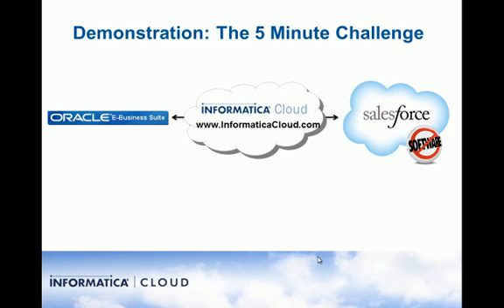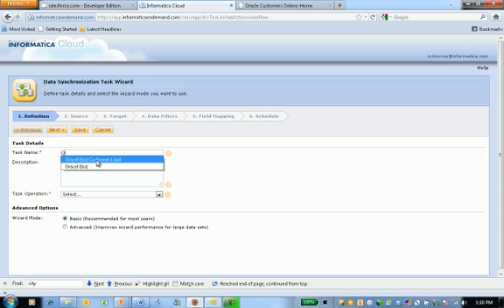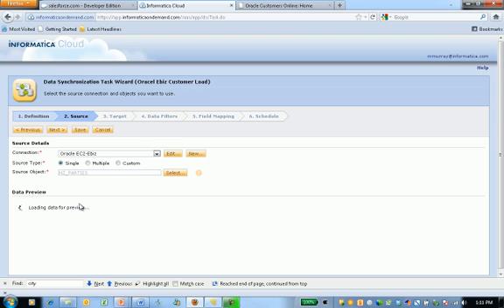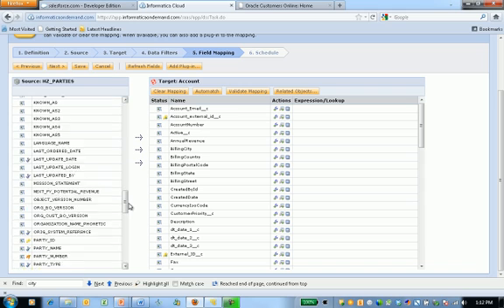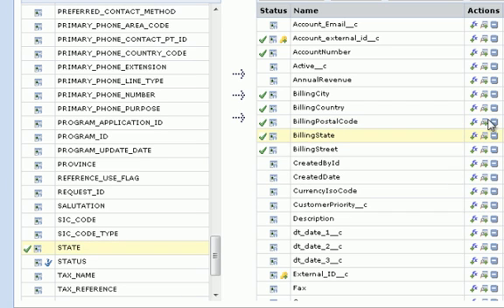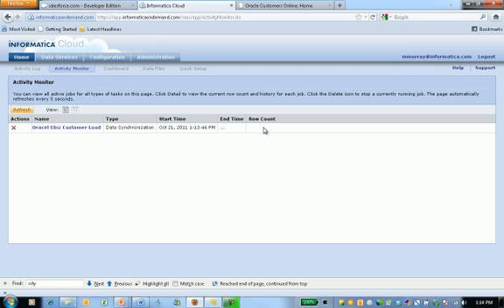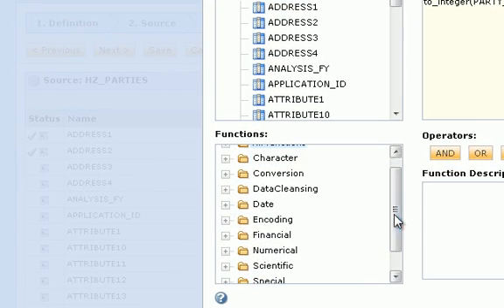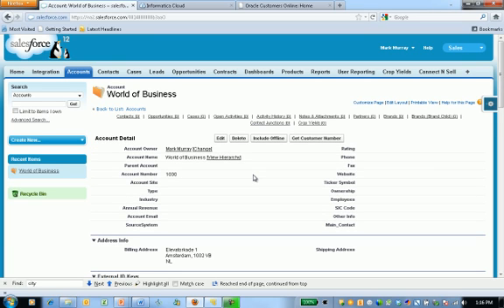Cloud Integration: Salesforce.com and Oracle EBS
Rapid Cloud Integration for Salesforce.com and Oracle ERP with Informatica Cloud.